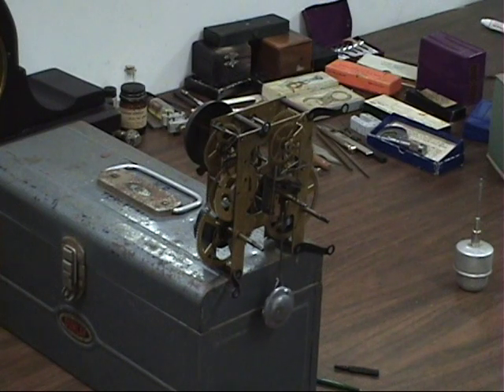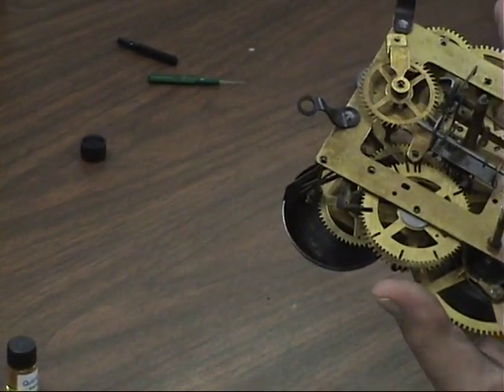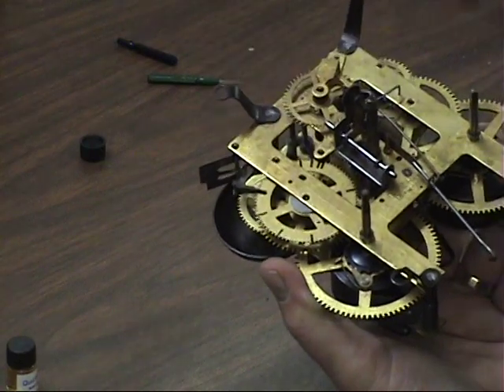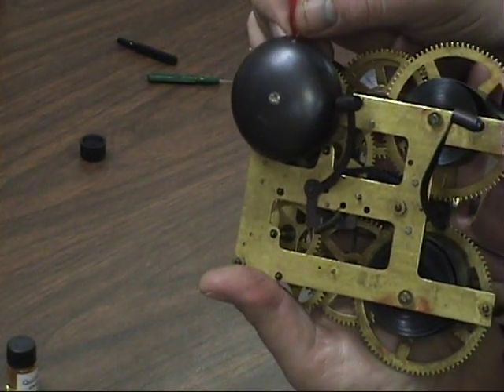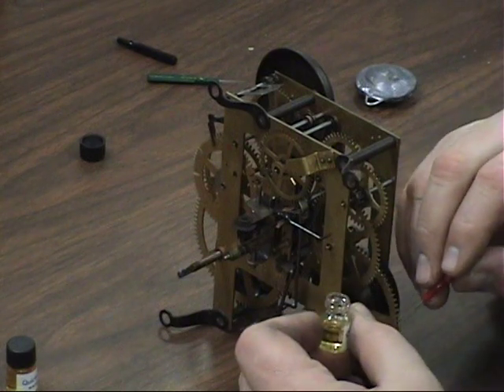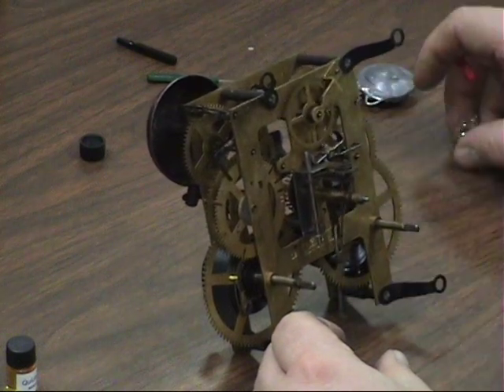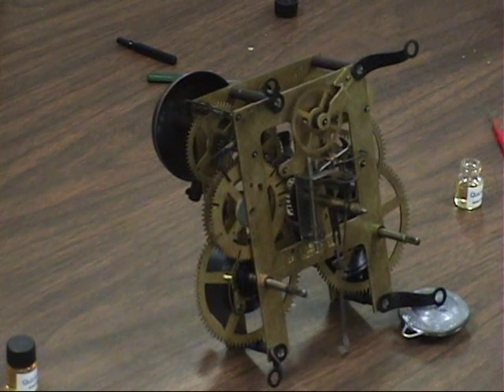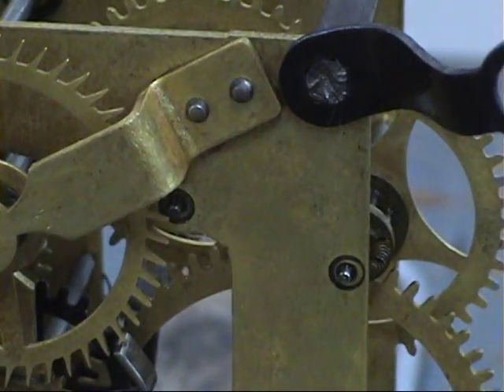Clock Repair Assistant, Part 1 Quicken® Nano-Treatment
NanoLube